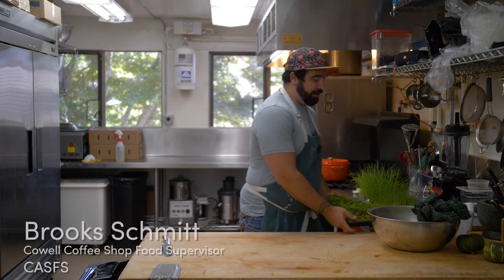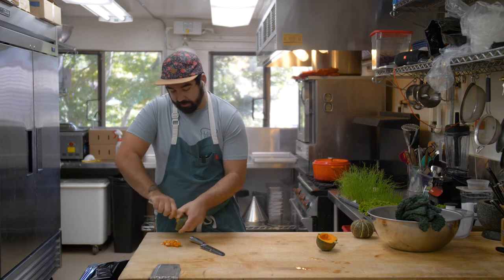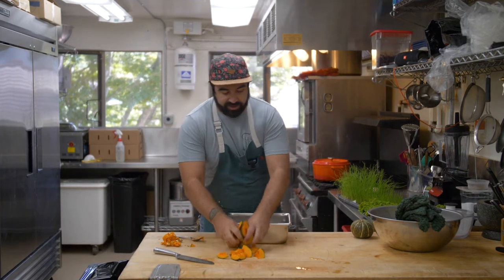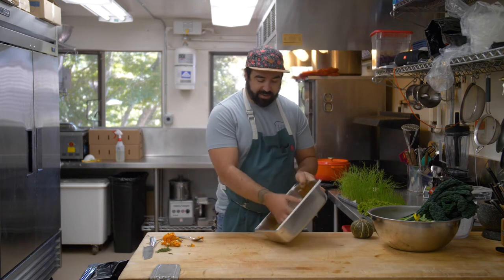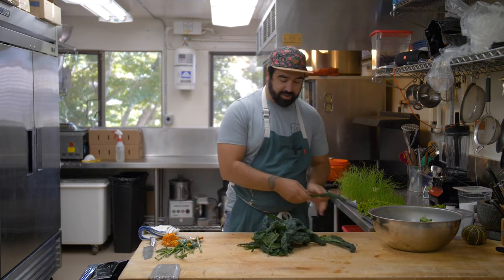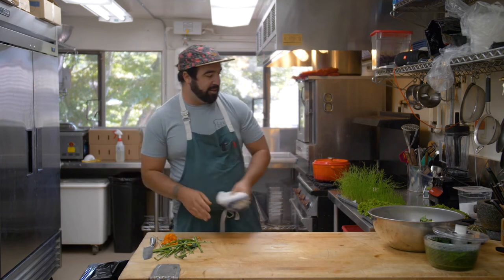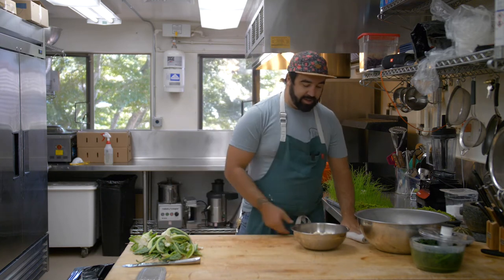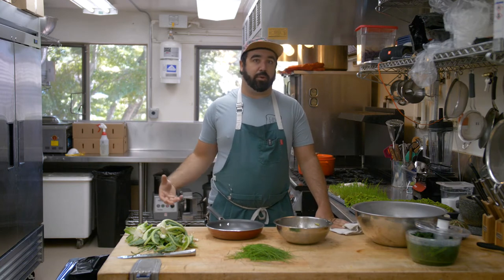Squash Empanadas with Brooks Schmitt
Cowell Coffee Shop Food Supervisor Brooks Schmitt demonstrates how to prepare squash empanadas.

To learn more about farming & gardening techniques and to follow along with other Center for Agroecology programs visit: